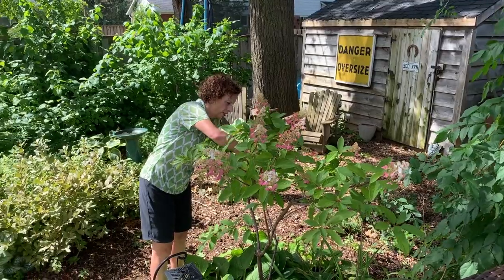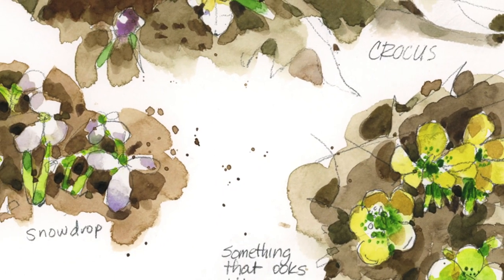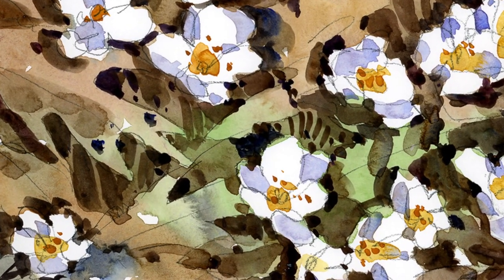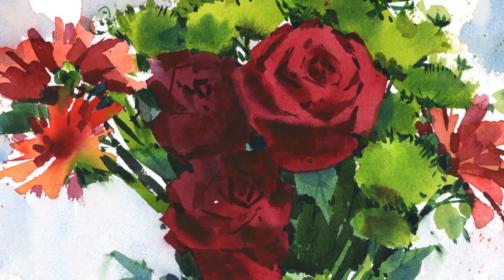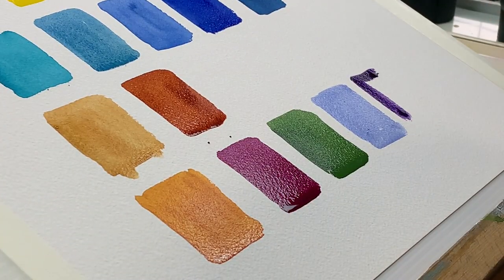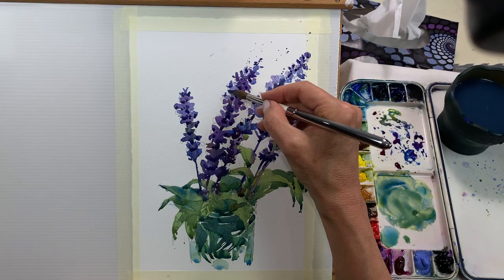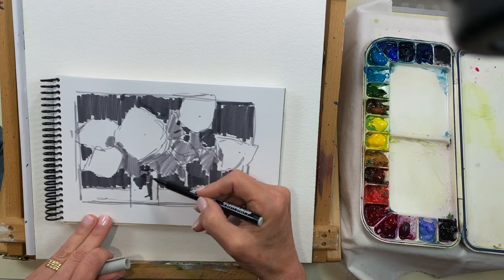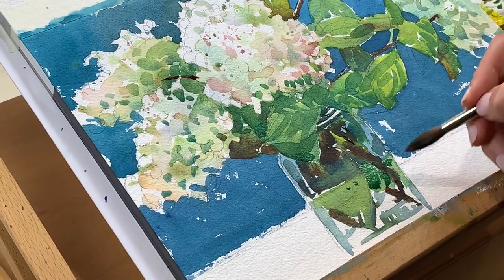Sketching Fresh Flowers: Late Summer Blooms Trailer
Let's get out in the garden and make the most of nature's bountiful beauty!

Watch the trailer from my brand new, full-length video tutorial: Sketching Fresh Flowers: Late Summer Blooms.

BOOKS BY SHARI BLAUKOPF:
“The Urban Sketching Handbook: Working with Color”

“The Complete Urban Sketching Companion: Essential Concepts and Techniques from The Urban Sketching Handbooks —Architecture and Cityscapes, People and Motion, Working with Color”